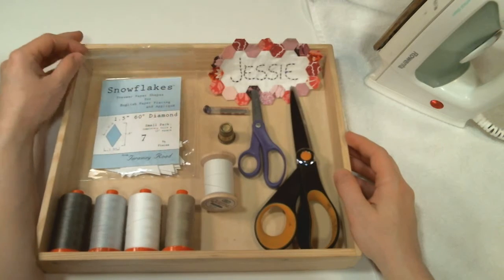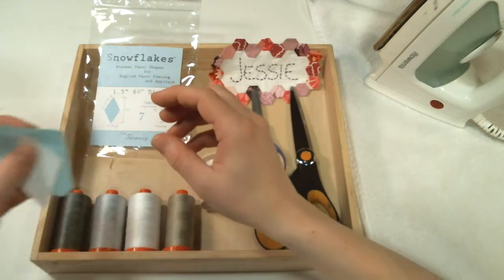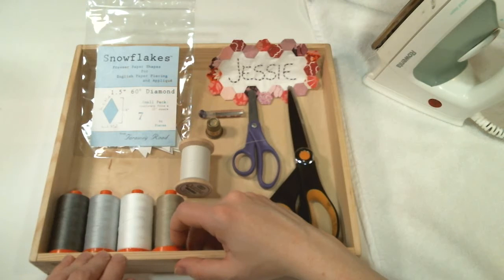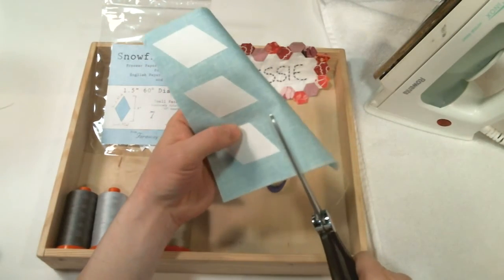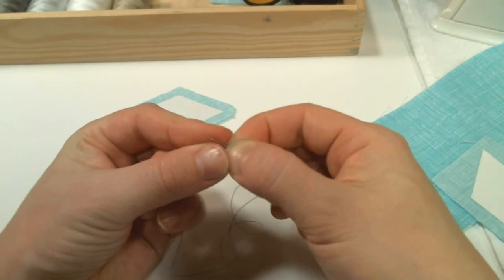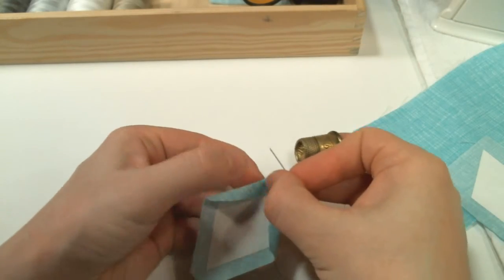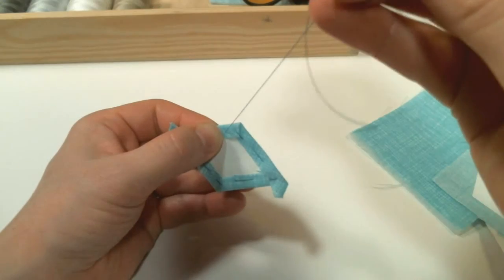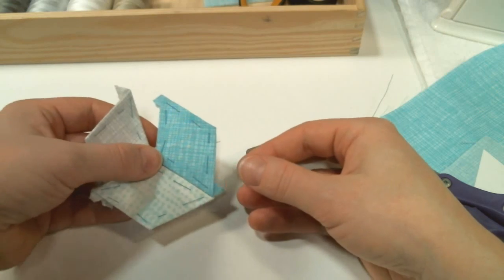How to English Paper Piece Part 1: Supplies and Basting using Snowflakes Freezer Paper Shapes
This Part 1 video discusses supplies needed for English Paper Piecing and how to prepare your fabric shapes.
From Jessie Aller of Faraway Road, Creator of Snowflakes Freezer Paper Shapes.